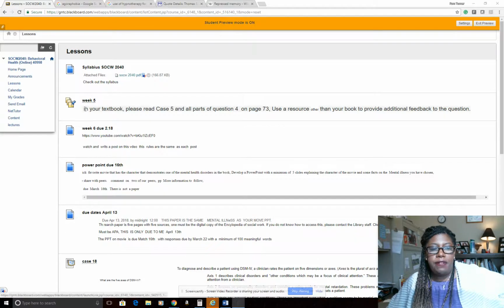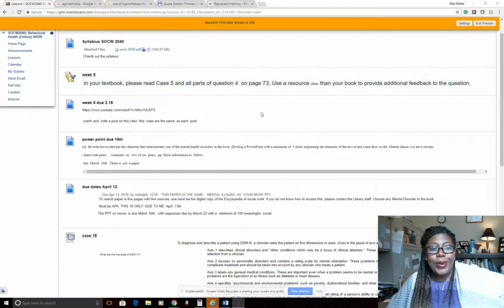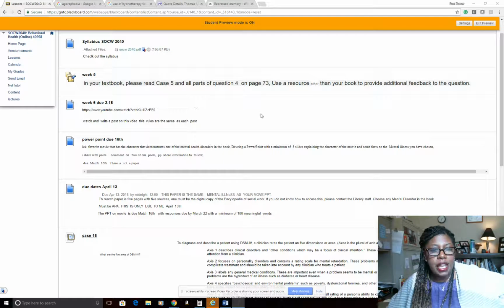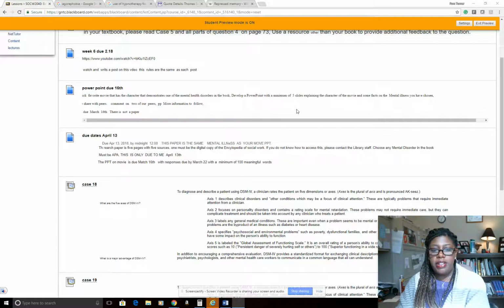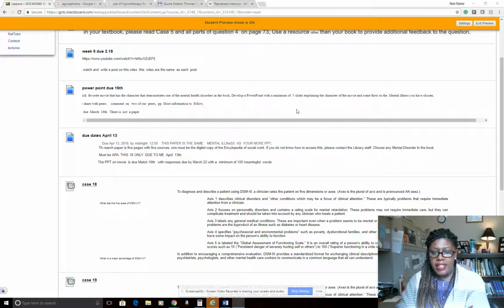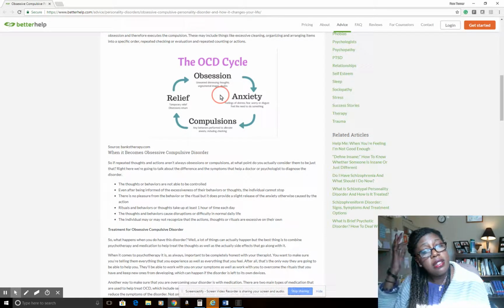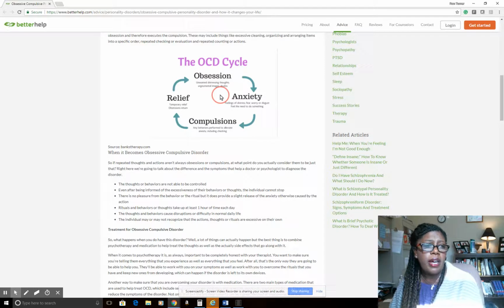Feb 9, 2018 2:42 PM